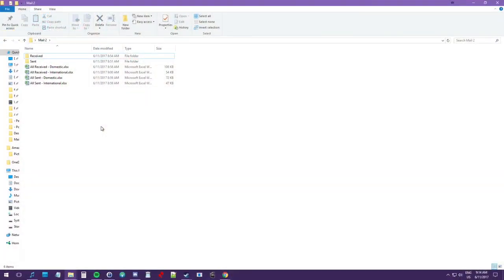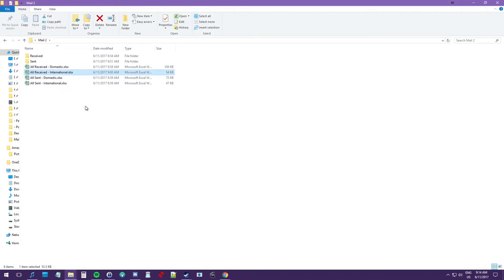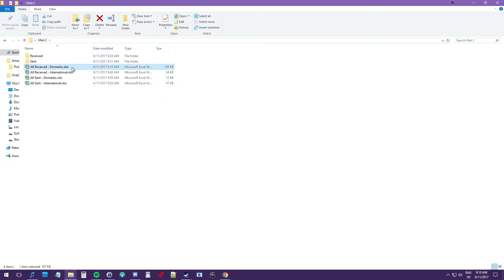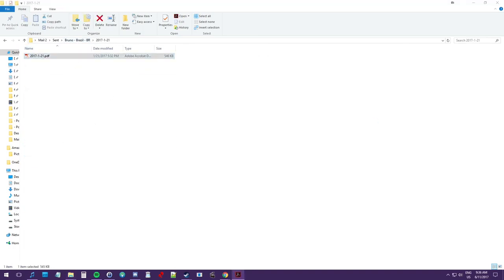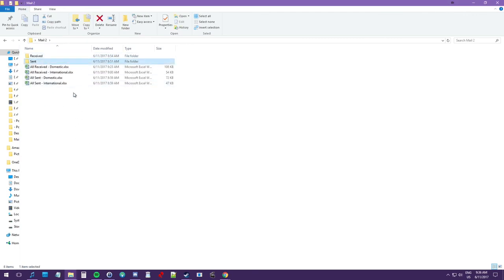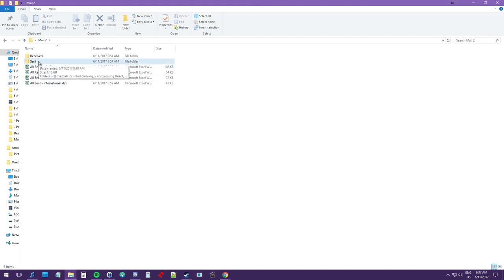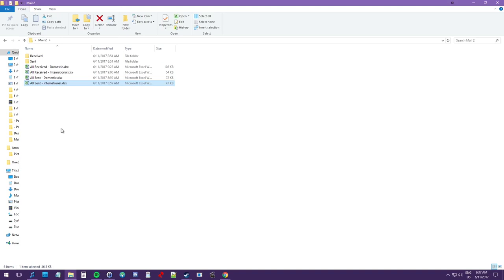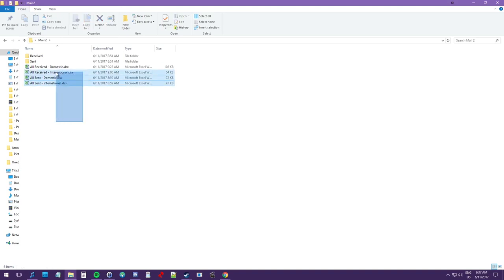How I Organize Snail Mail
Hey guys! I get a lot of questions about how I organize my mail, especially the digital aspect of it so I thought I would show how I do it. It's pretty time consuming but super worth it! Feel welcome to let me know if you have any questions :)

You can check out the supplies I use below.

- Leuchtturm1917 Journal:

- Pilot G2 Pens:

- Pilot V7 Pen:

- Brother Document Scanner: